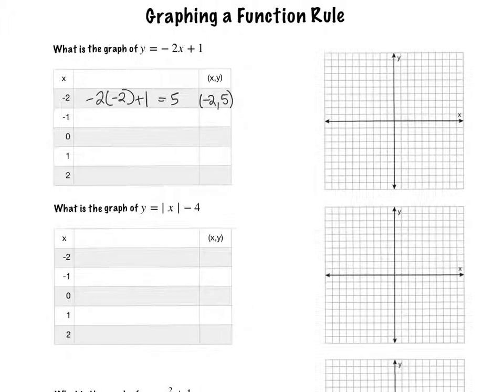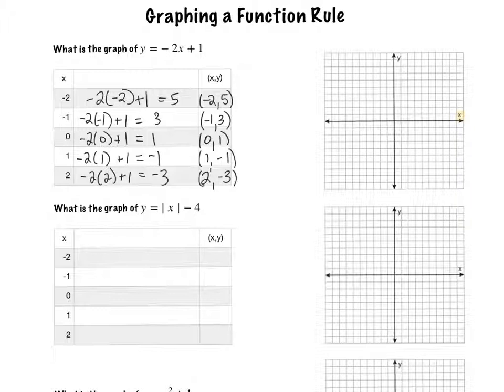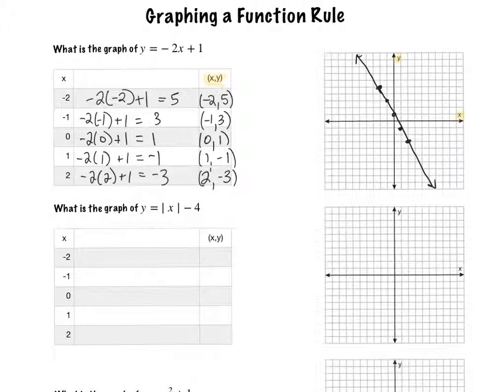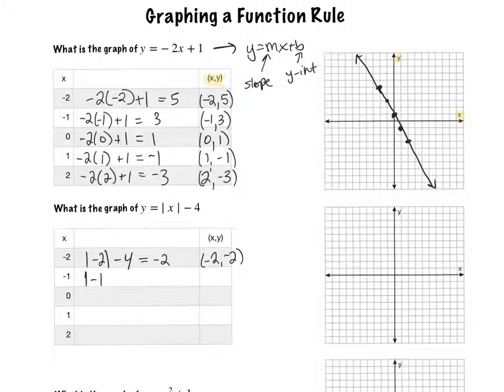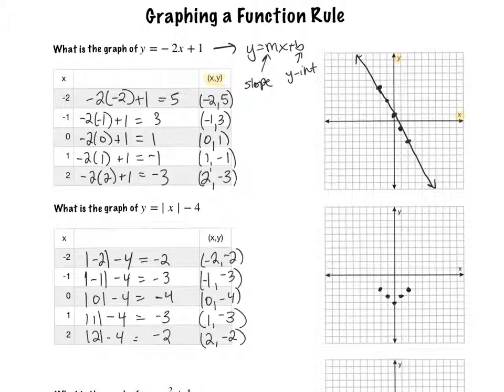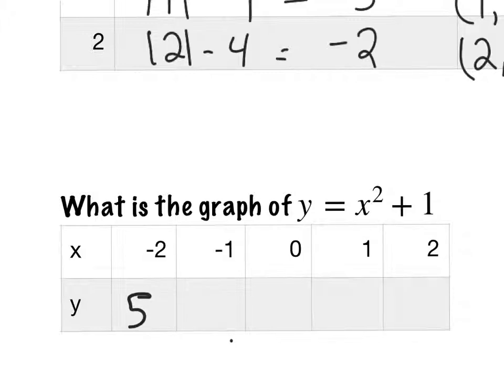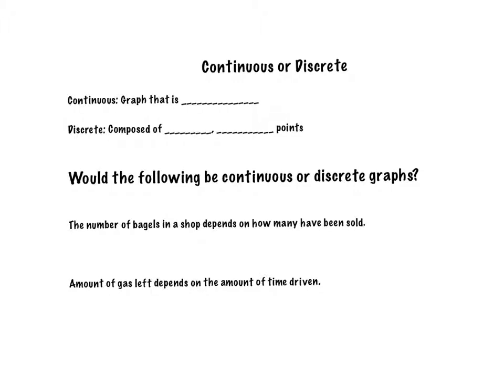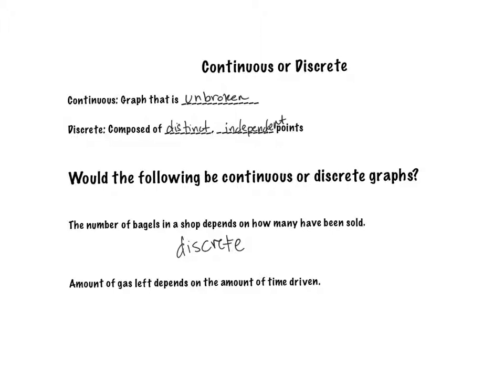Graphing a Function Rule